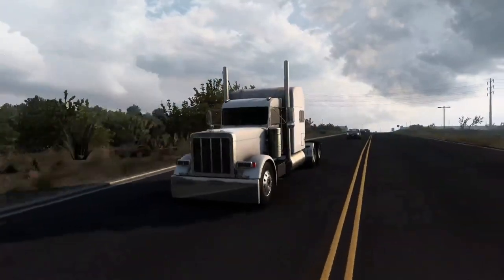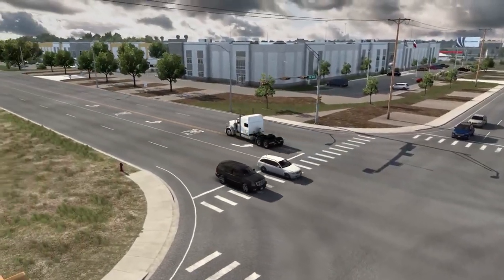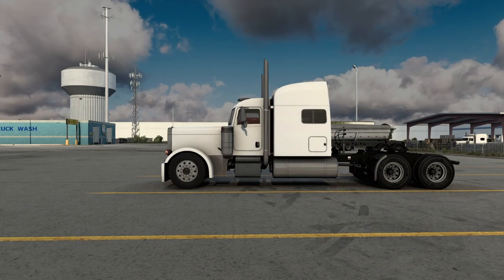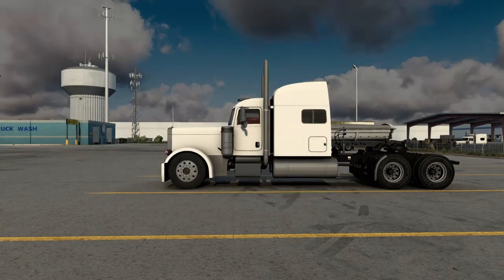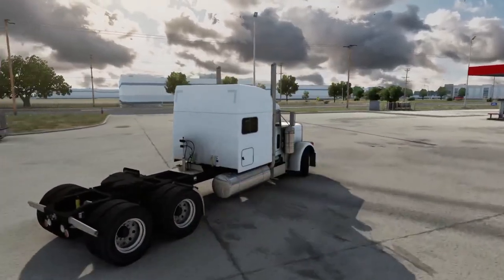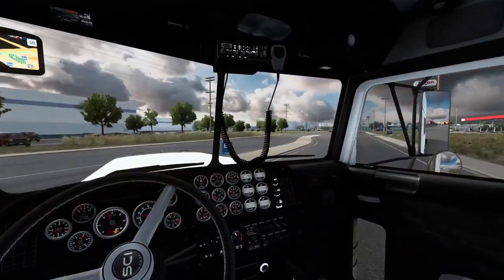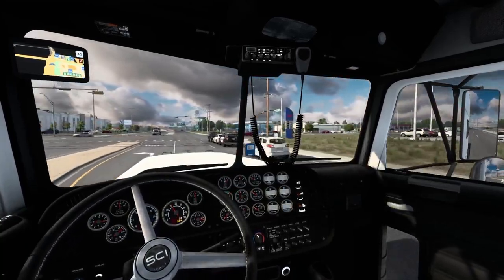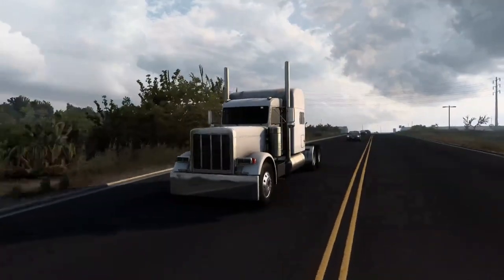How To Use The Manual Transmission in American Truck Simulator: A Step-by-Step Guide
In this tutorial, we'll take a deep dive into the manual transmission option in American Truck Simulator. You'll learn about the basic mechanics of shifting gears and using the clutch, as well as some tips for improving your driving skills. With a step-by-step guide to mastering manual transmission in ATS, you'll be ready to take on any challenge on the road. Whether you're a seasoned driver or new to the game, this video is a must-watch for anyone looking to improve their skills in American Truck Simulator.